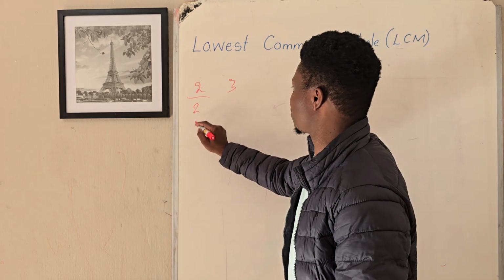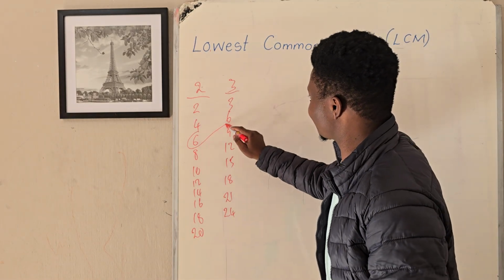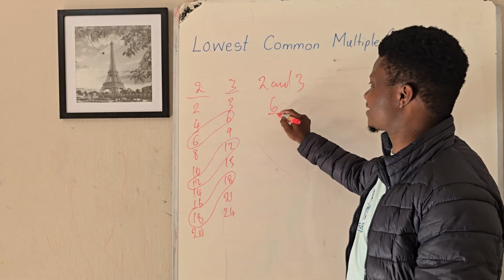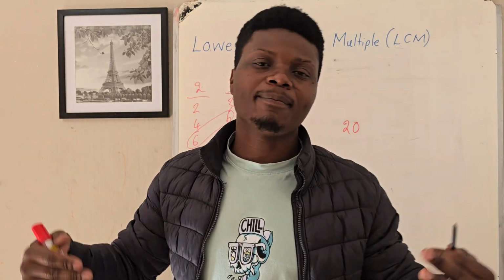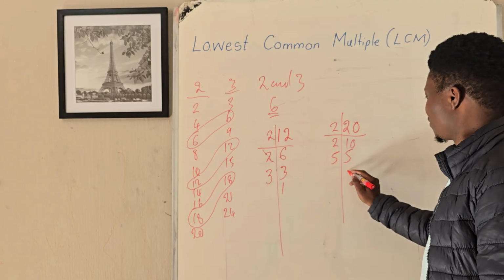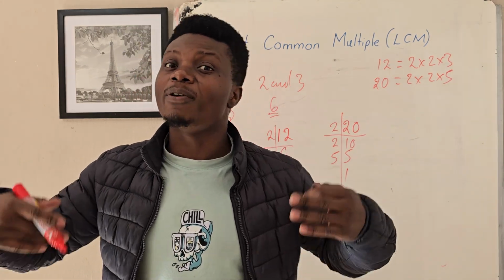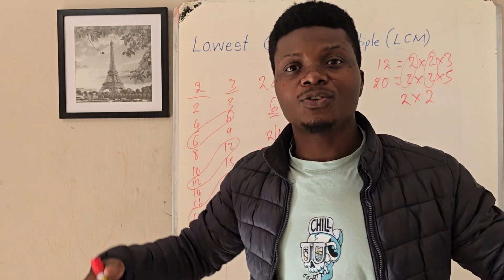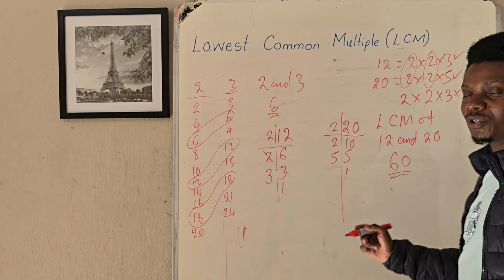"Struggling with LCM? WATCH THIS!"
Finding the Lowest Common Multiple (LCM) doesn't have to be hard! In this quick and clear video, I’ll show you the easiest methods to find the LCM of two or more numbers. We’ll use listing, prime factorization, and even shortcuts to help you master this topic quickly.

📘 What you’ll learn:

What LCM means and when to use it

Step-by-step methods (listing, ladder, prime factorization)

Real examples you’ll see in exams

Perfect for Grades 6–9 (CAPS & IEB learners)

Great for homework help and revision!

👨🏽‍🏫 Watch, learn, and never fear LCM again — only on MasterAndLearnIt!